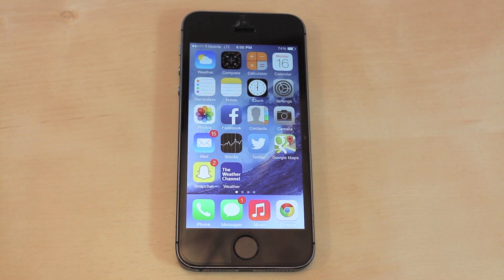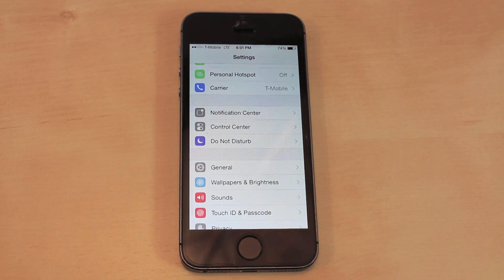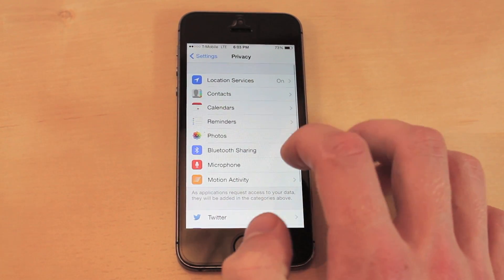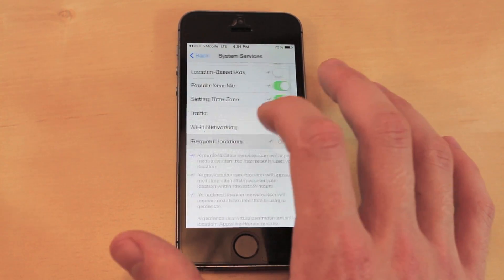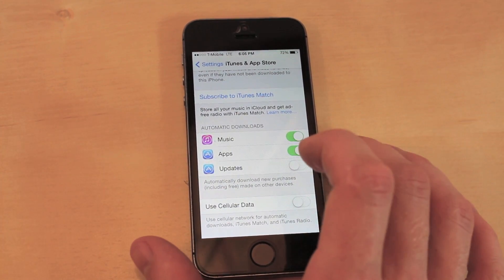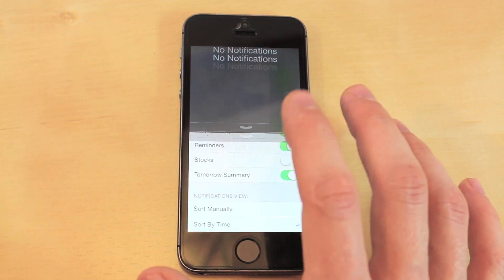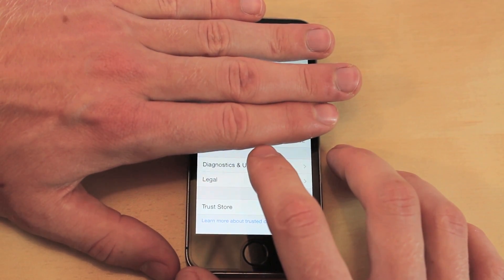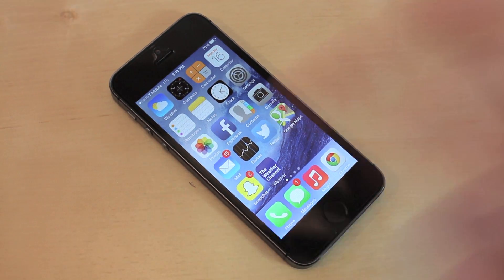How To Increase Battery Life for iPhone, iPad & iPod Touch | iOS 7 Devices | Simple Tutorial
Hey everyone! Heres a simple tutorial on how to increase the battery life on your iOS 7 device. Heres the best tips I found. Tell me down below if there are more tips that you found to work.

Desk Setup
Ikea desk